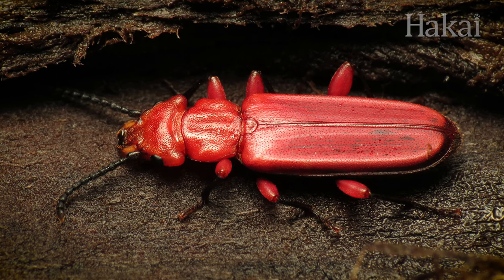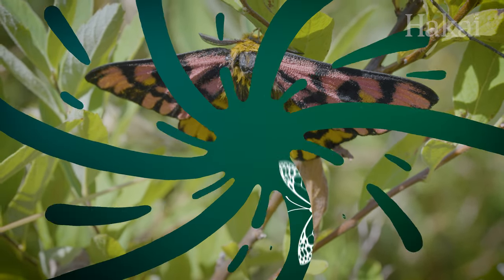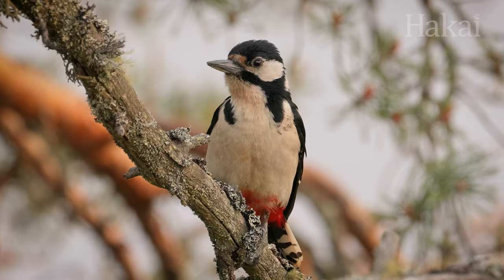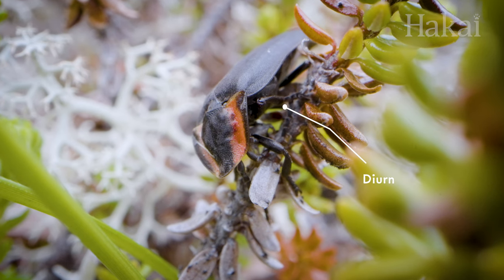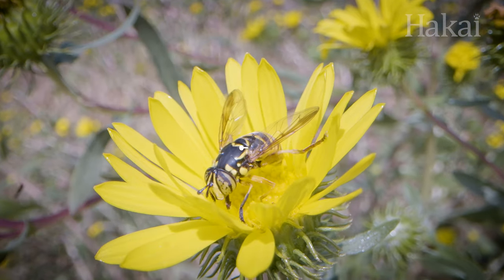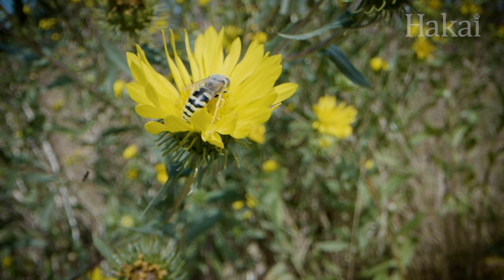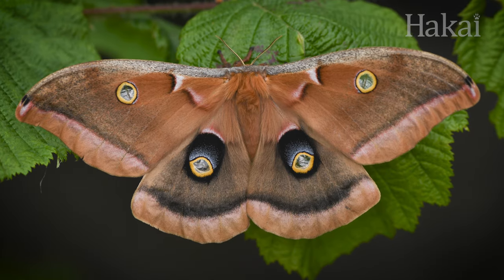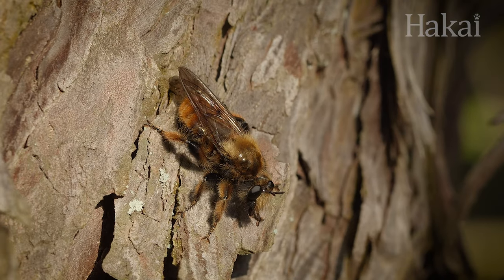Microworlds: Bugs—Blending In or Standing Out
Outward appearances allow bugs to blend into the background or stand out in warning. But is their threat real, or are they faking it to make it? Mimicry takes a few forms here on the coast in the world of bugs, all in the name of survival.

Hey, teachers! Here’s a cheat sheet of what’s included in this episode of Microworlds:
- What is mimicry?
- Different types of mimicry: Müllerian, Batesian, automimicry
- Bee, wasp, hoverfly, syrphid, ladybug, firefly, gray hairstreak butterfly, moth

This episode is part of our series Microworlds: Bugs, where we shrink down and discover the wonderful lives of the tiny, the miniature, the microworlds.

Produced by Josh Silberg and Bennett Whitnell
Written by Josh Silberg
Edited by Bennett Whitnell
Narrated by Kristina Blanchflower
Videography by Bennett Whitnell, Kristina Blanchflower, and Josh Silberg
Additional imagery provided by Katja Schulz, Thomas Barbin, Martin Dollenkamp, Mike Farley, Trevor Van Loon, Sean McCann, David Kaposi, Storyblocks, and Adobe
Science consultation provided by Kelly Fretwell